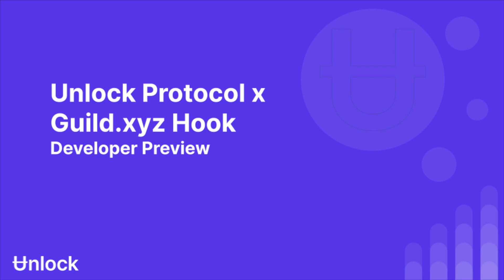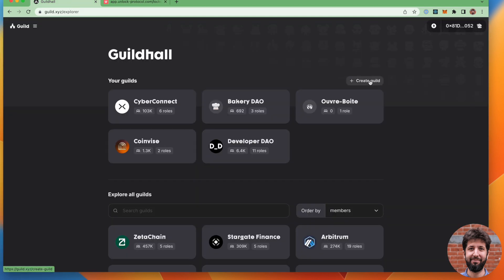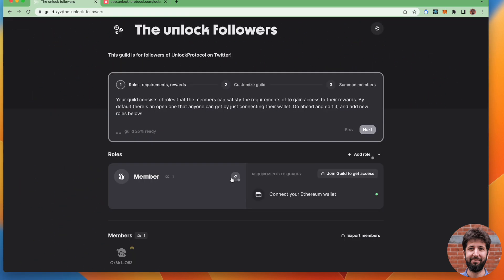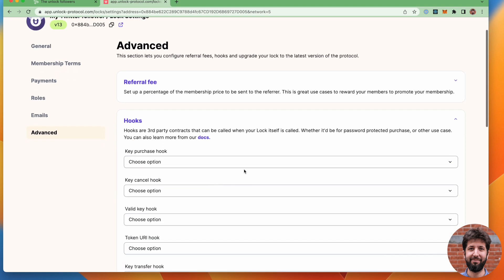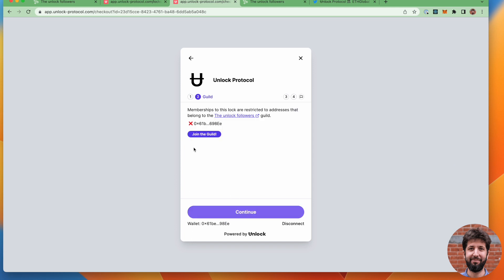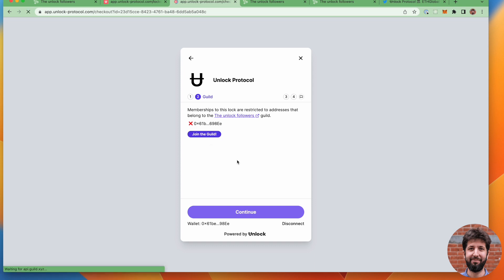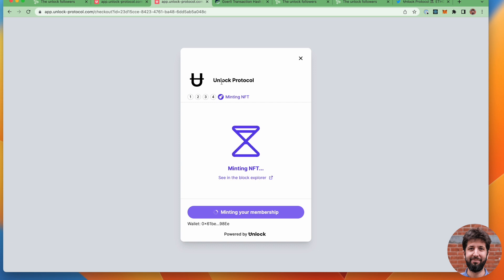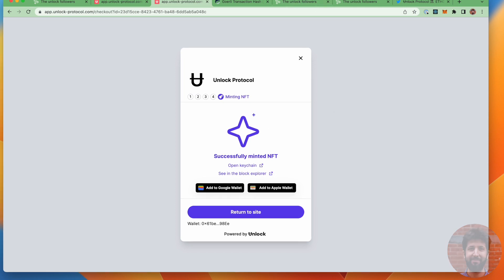Guild.xyz x Unlock Protocol Hook Developer Preview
Using Unlock Protocol's hooks, developers and others can limit the purchases of particular membership NFTs using Unlock's smart contracts through this integration with Guild.xyz. This hook can be used to only allow claims or purchases of memberships  based on any type of function that Guild supports, including Twitter follows, Discord membership, token holdings, presence on an allow list, or other criteria.